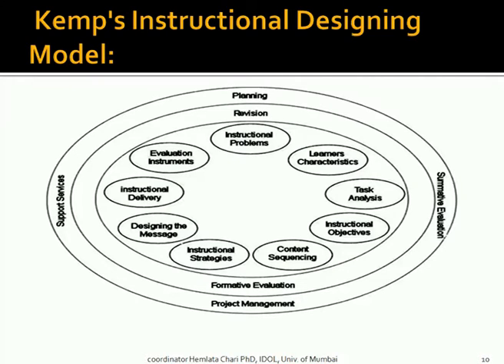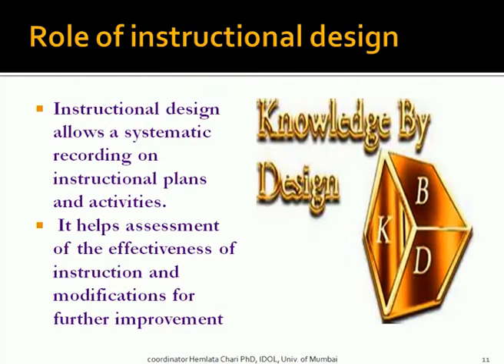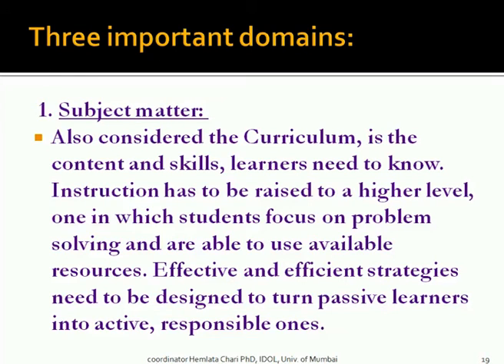Instructional Design Dr Chari